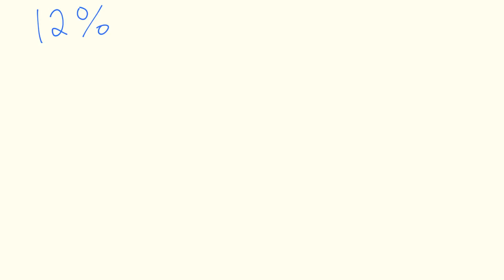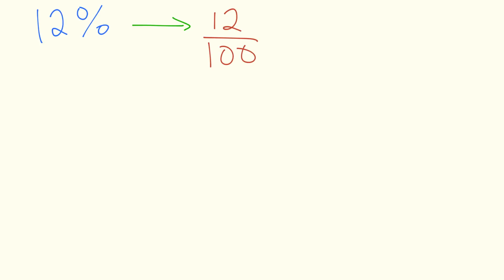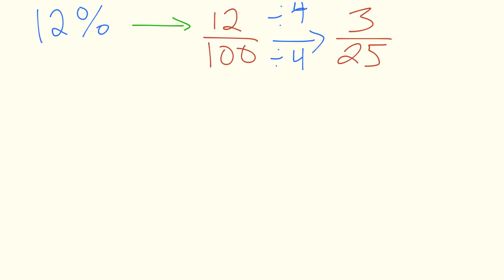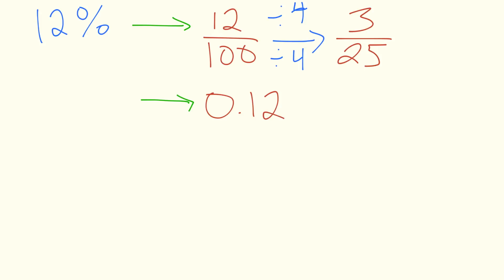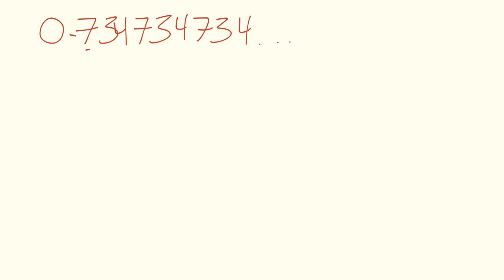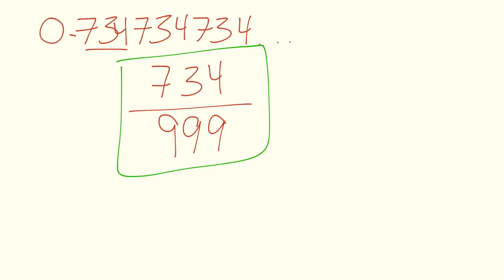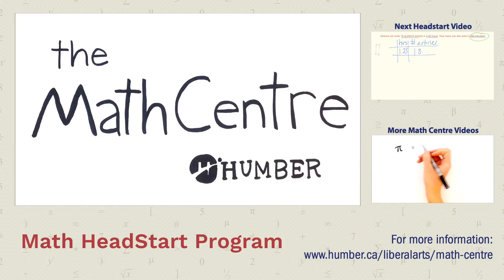Converting Between Percents, Fractions, and Decimals